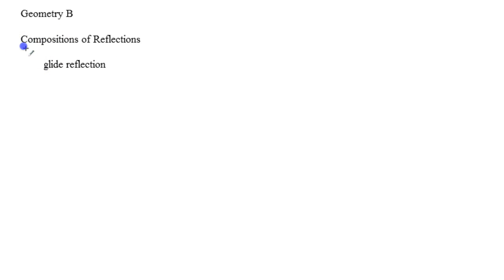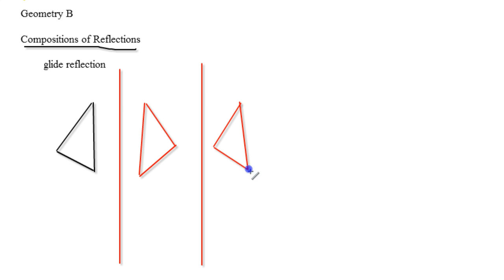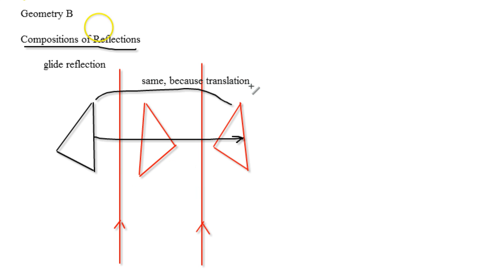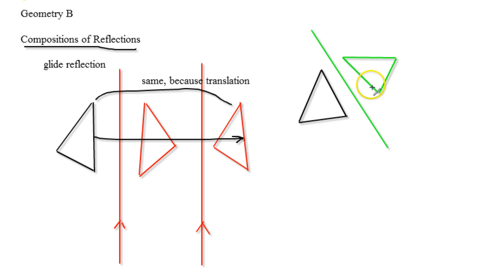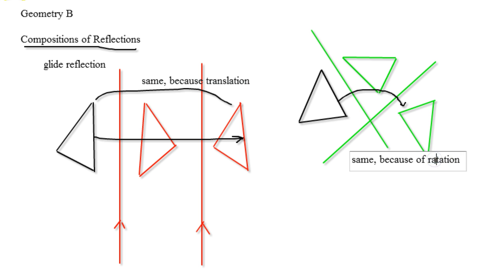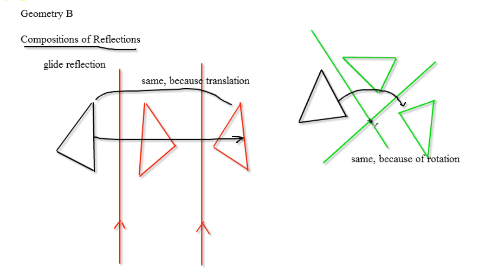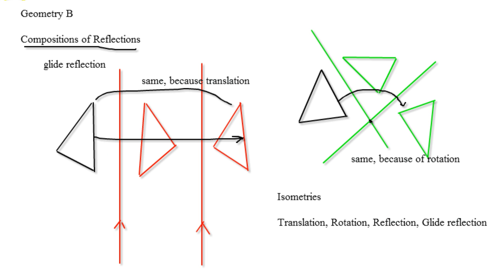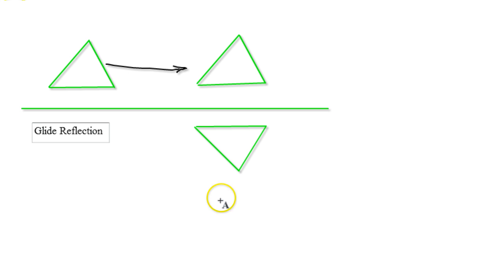Geometry B - Compositions of Reflections